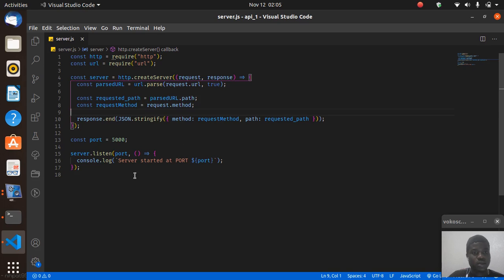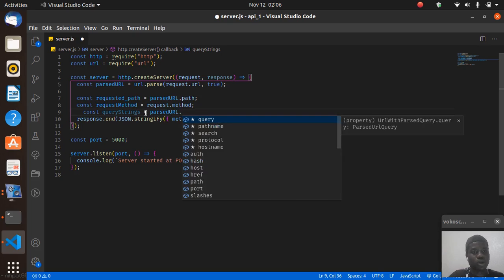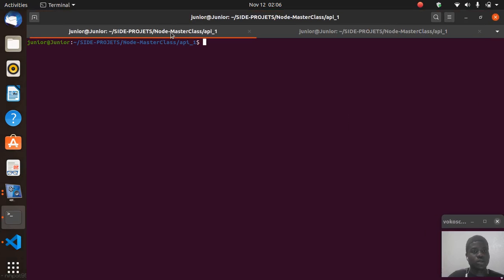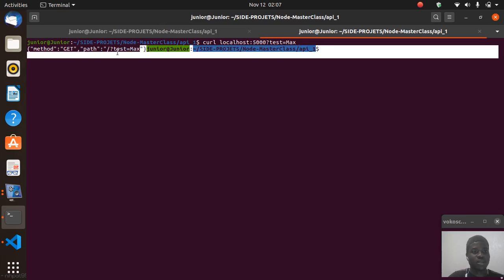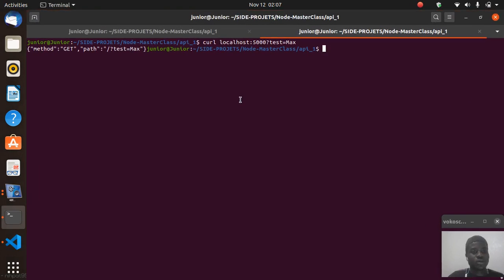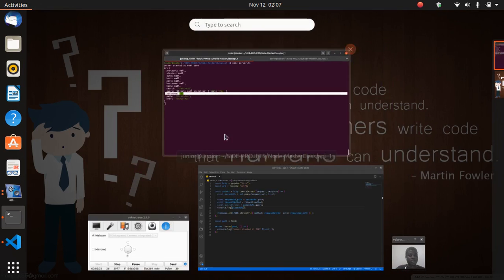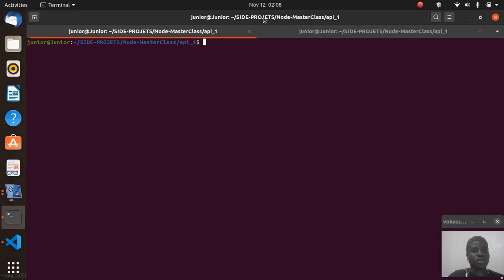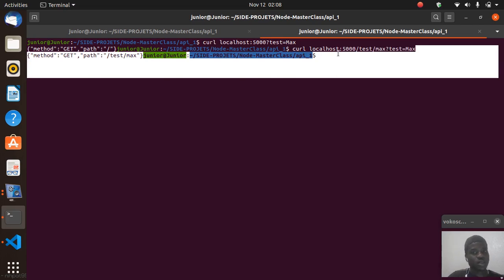NodeJS Course (#5 Building API No NPM Packages)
Continuing with our API No NPM Packages